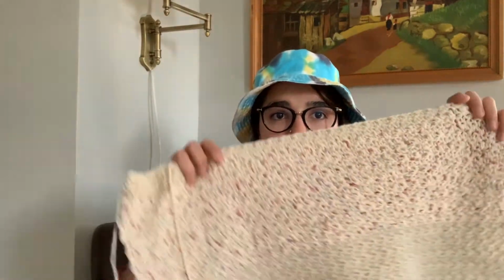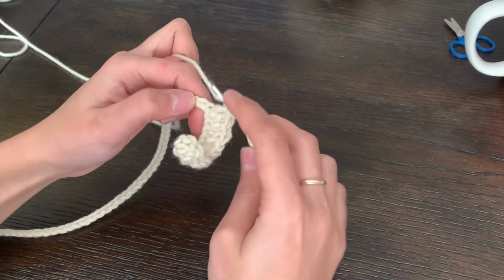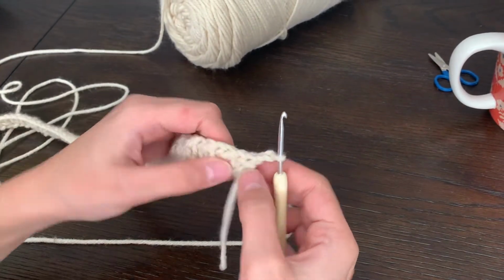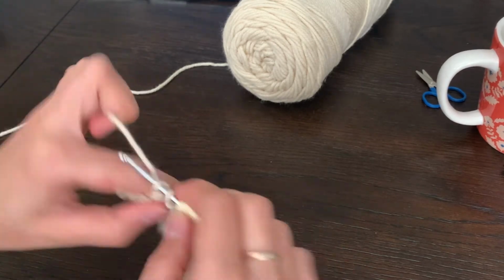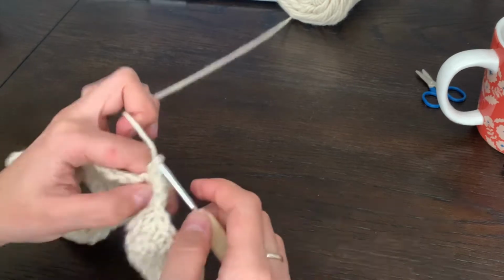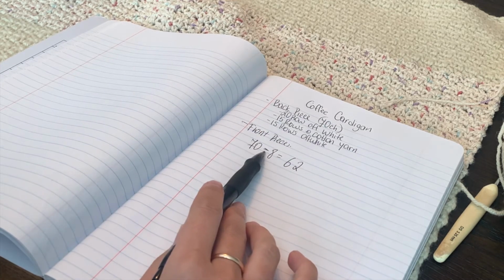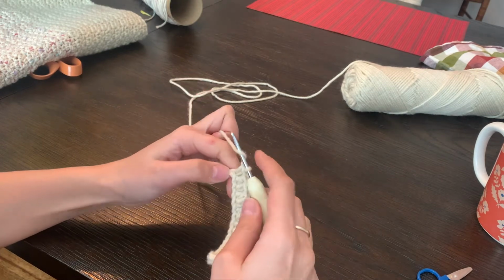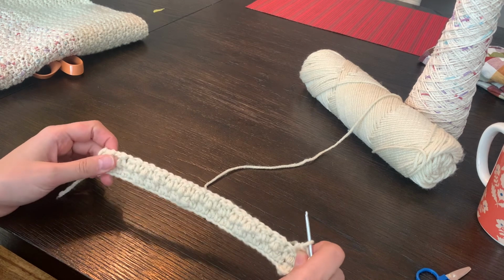DAY 1 Crochet A CARDIGAN With Me In 3DAYS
howtocrochet crochetthesimpsons crochet howtocrochet crochetthesimpsons crochet Hello beautiful people. This has been my most requested video of all times :) I finally bought a big tripod to show you how i crochet my cardigans. I will be finishing or trying to finish my cardigan in 3 days. That is my guideline but yours can be anytime frame that you feel comfortable with. Crocheting does take a lot of time and work so don't forget to do hand stretches once in a while and get out of your seat and get some water and coffee :)

Some parts are silent because there was too much noise from the outside so i just muted everything, but you still get the knowledge of how i crochet my cardigans.

If you like the video let me know on my instagram page @knittylife
Day 2 will be coming out tomorrow,